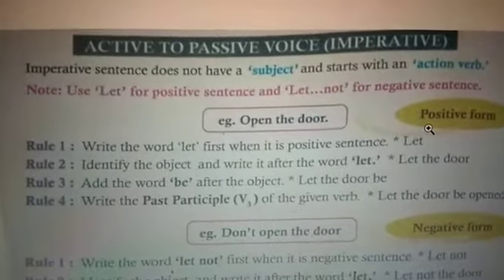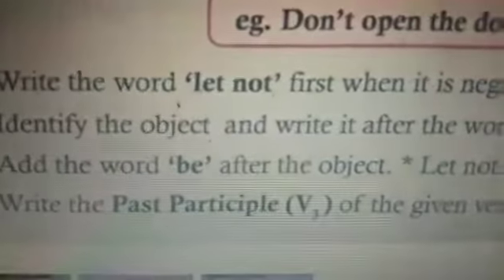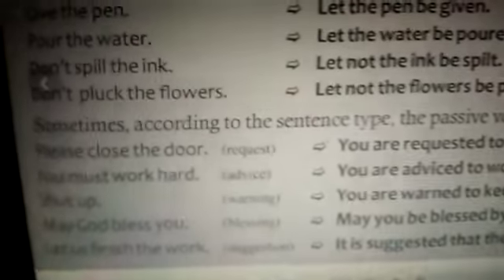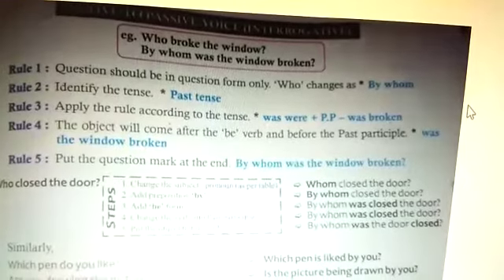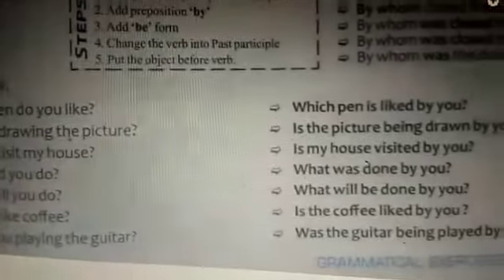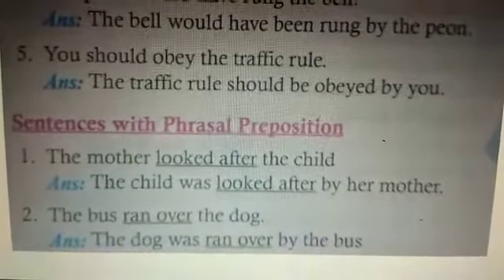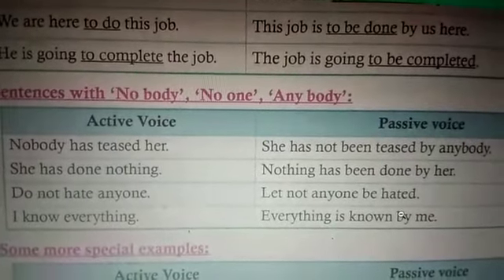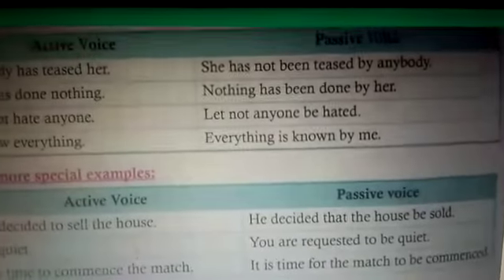Active and Passive Voice Part - 3